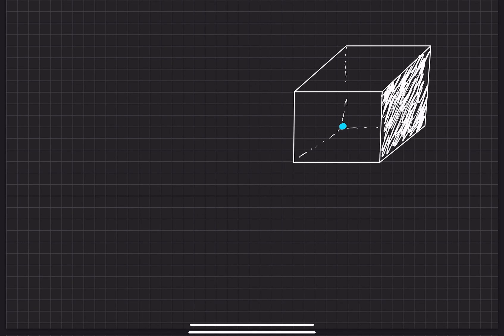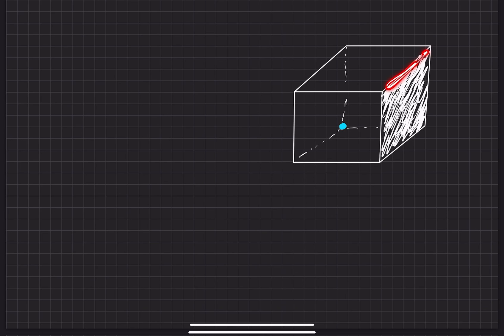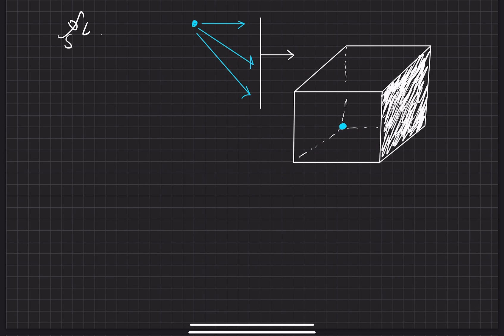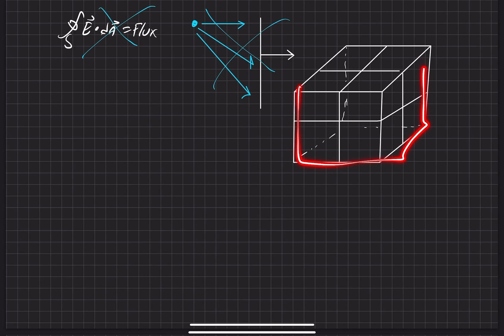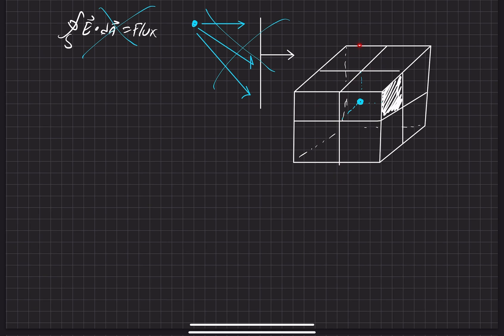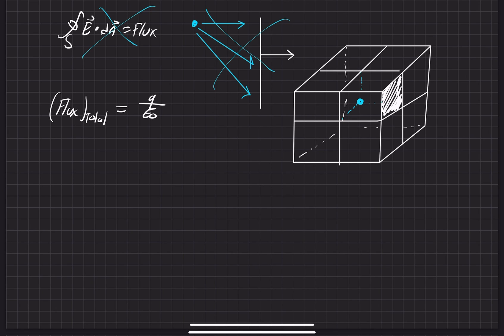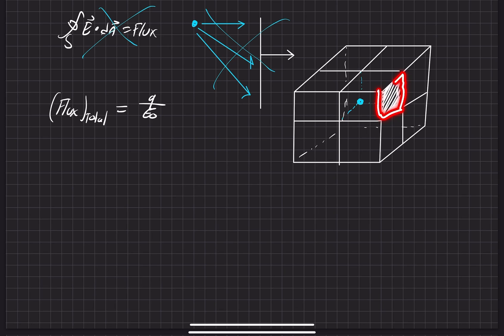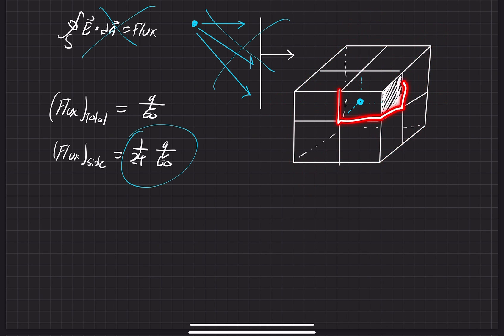Griffiths Electrodynamics | Problem 2.10